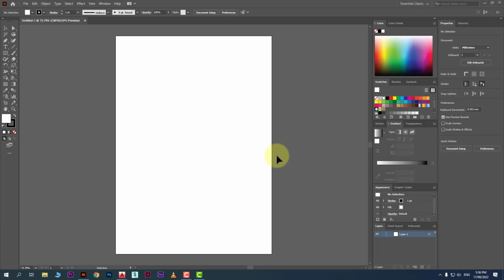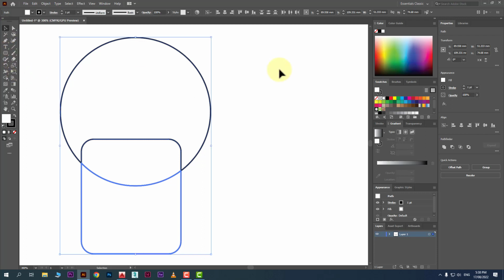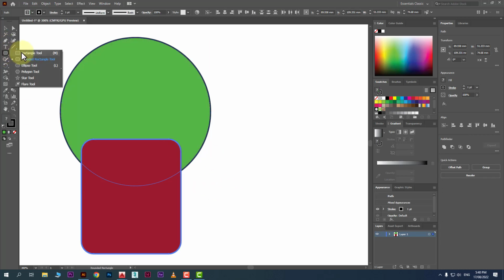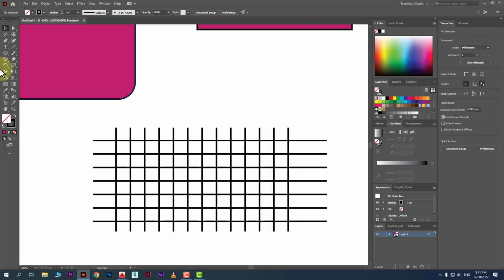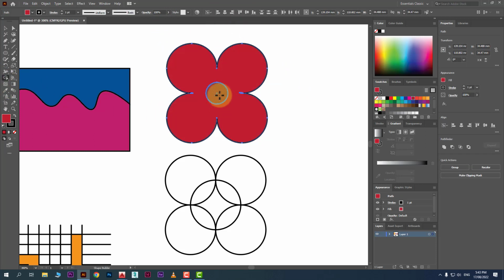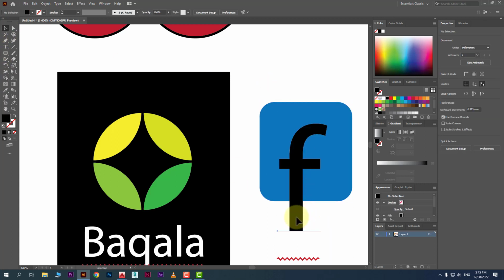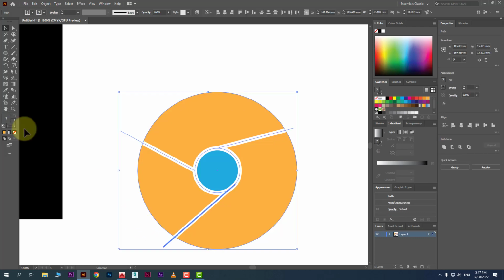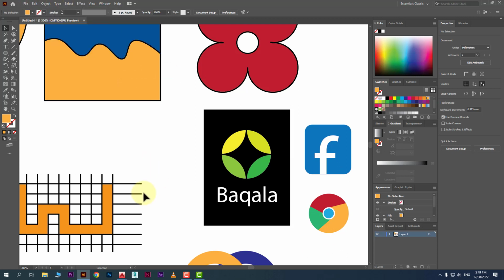Adobe Illustrator Shape Builder: The 3 Functions Every Designer Needs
About This Video:
This video is a complete guide of shape builder tool will also explain 3 major function of shape builder tool like, extraction , deletion and merging. You will learn how to create different logo by using shape builder tool.

Using Shape Builder Tool in Adobe Illustrator | A Complete Beginner's Guide Guide